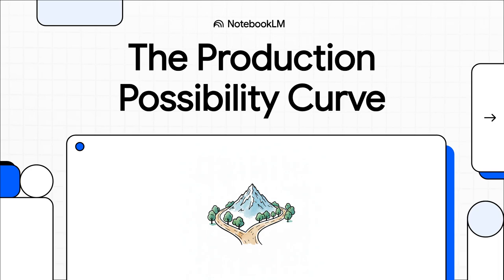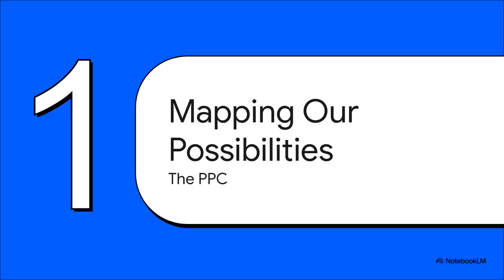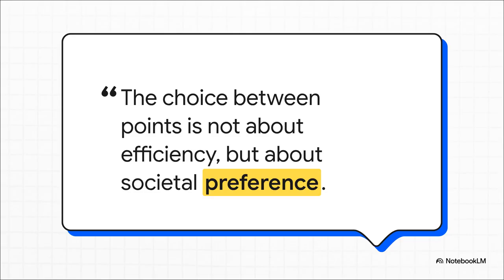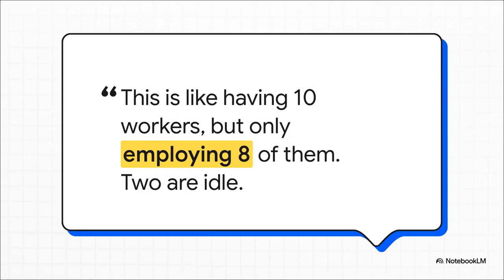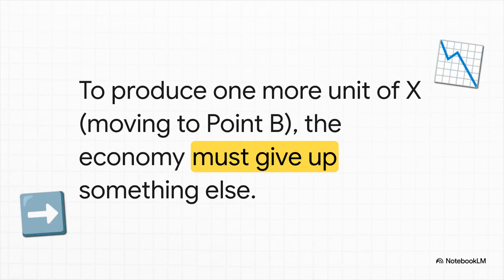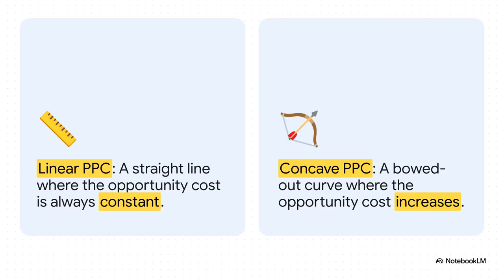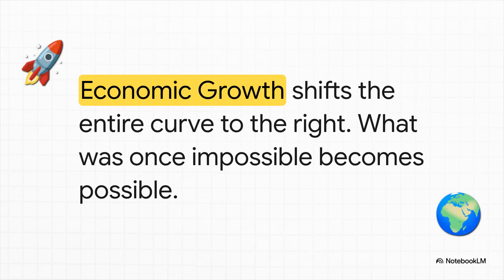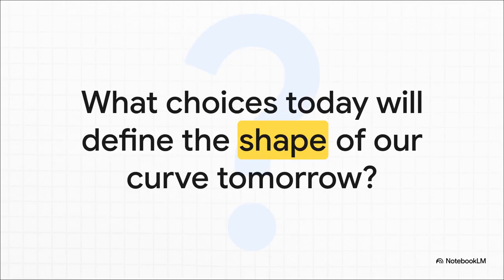The Production Possibility Curve: Scarcity, Choice, and Opportunity Cost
Why can’t societies have everything they want? This video explains the answer using one of economics’ most powerful visual tools: the Production Possibility Curve (PPC). It shows how limited resources force trade-offs, what efficiency and inefficiency really mean, and why every decision comes with an opportunity cost. By exploring movements along the curve, its bowed shape, and shifts driven by technology and growth, the video reveals how economies make choices today—and how those choices shape what will be possible tomorrow.